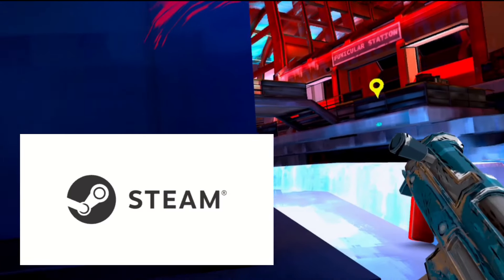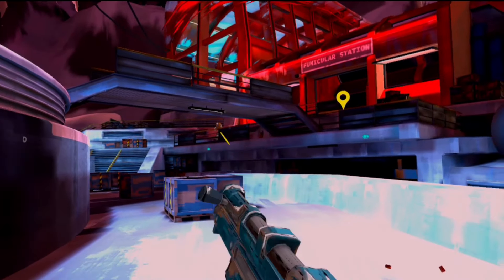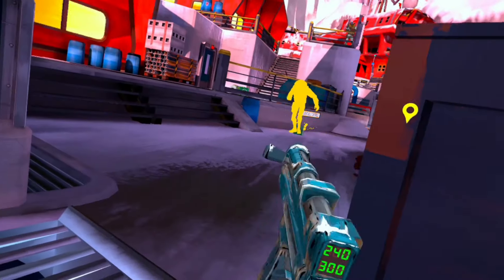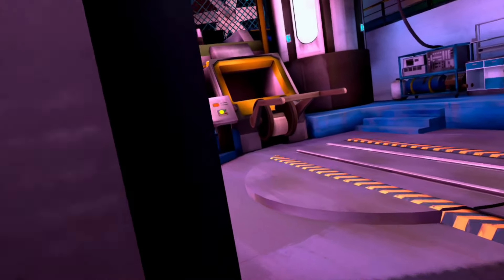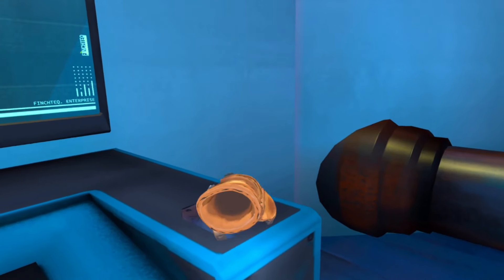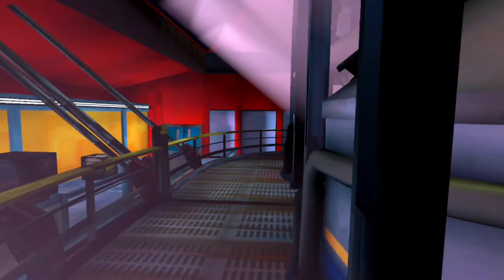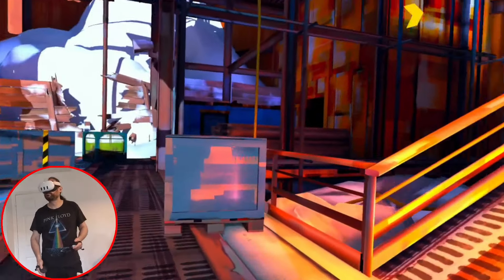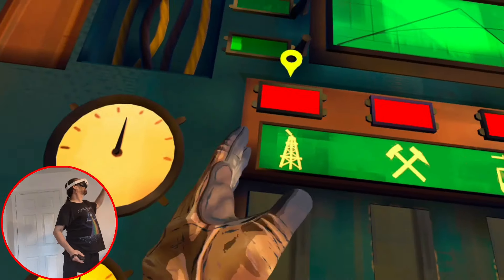👍😲Fracked Meta Quest 3 Review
👍😎Fracked REVIEW

A VR FPS that's A blast from the past.
from the PSVR1 to the meta quest.
has time been kind this this one?